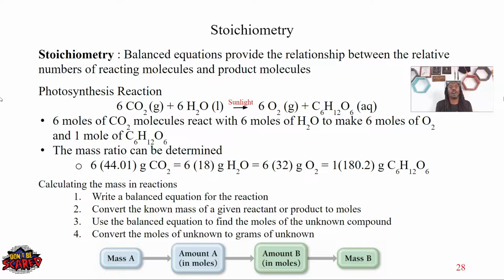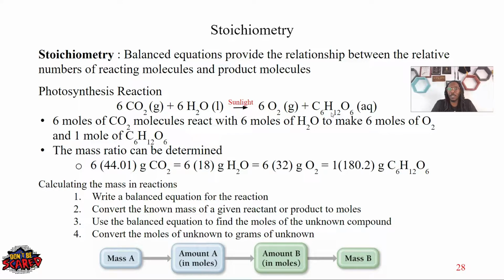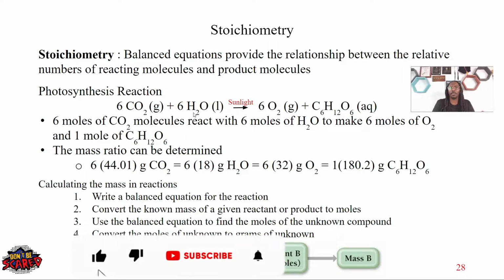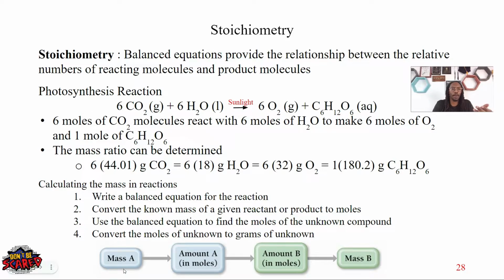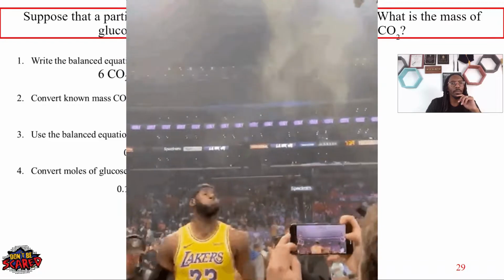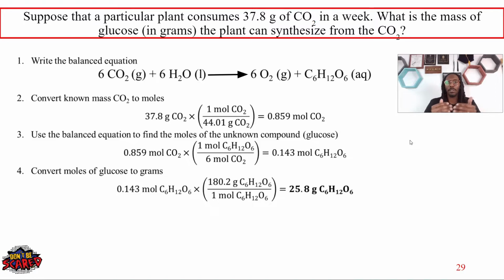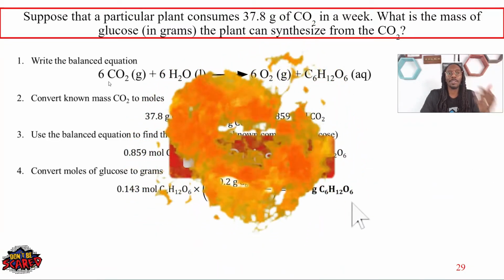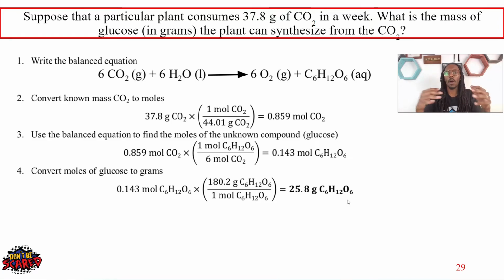What is Stoichiometry? Mole to Mole Conversions, Grams to Grams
In this video, Dr. J will talk about stoichiometry. He goes over an example problem and gives 4 simple steps to follow.  Check out this playlist for more help with chemistry.